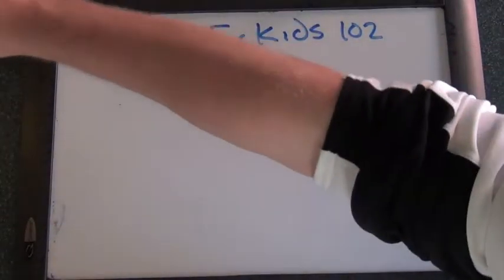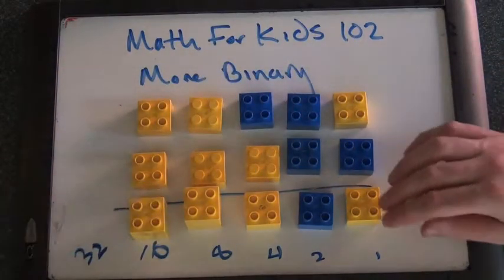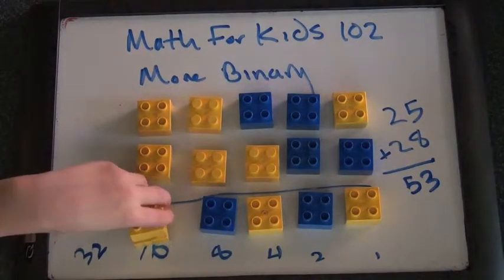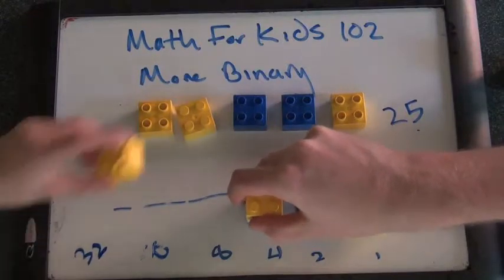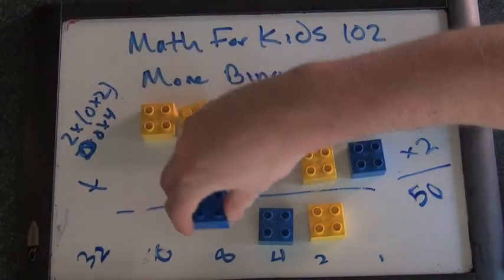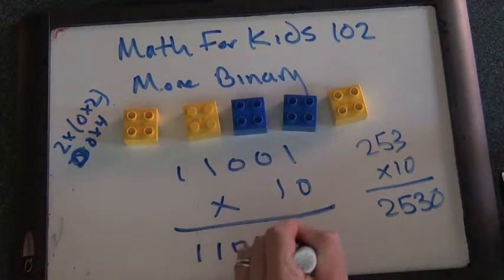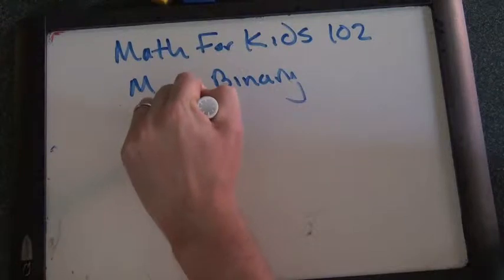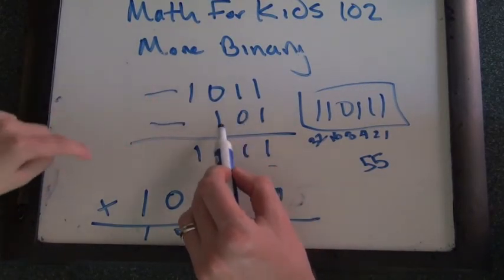MathForKids102.mov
Continuing with our short series on counting in binary.  Today we do a quick review of adding in binary and then talk about how to multiply in binary.  As with the prior videos, we are using duplo blocks to help understand the various operations in binary.